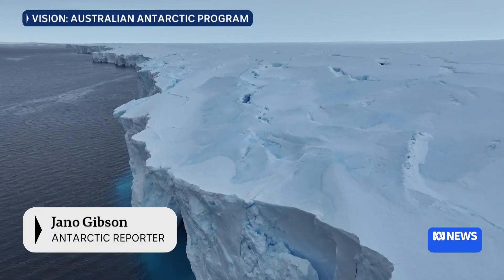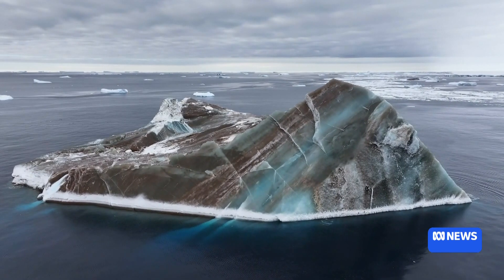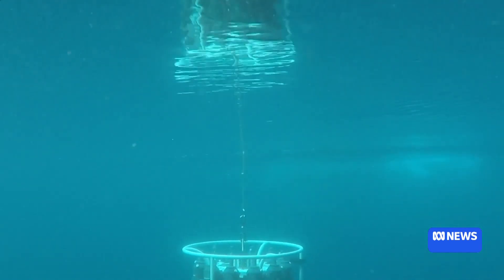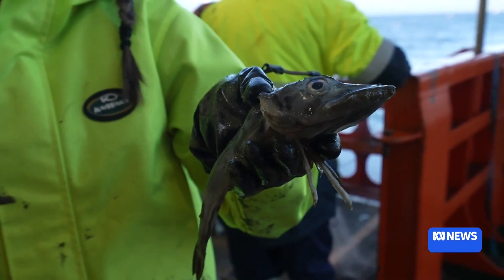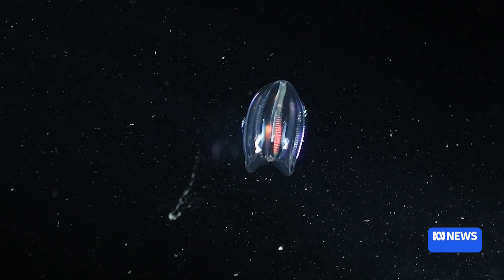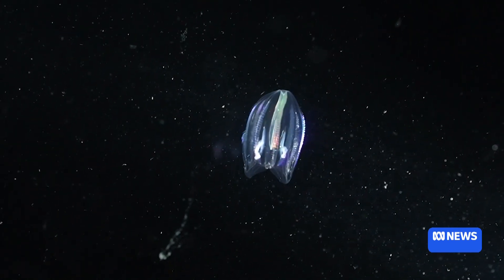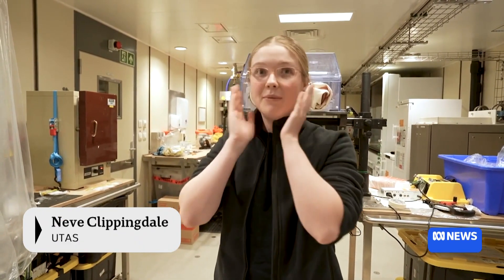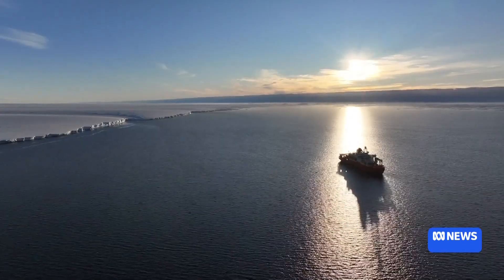Special finds on climate change mission to Antarctica | ABC NEWS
The RSV Nuyina icebreaker is part-way though its first mission dedicated solely to marine science.
Along with understanding the impacts of warmer waters in the Antarctic region, scientists have been recording the rich and unique biodiversity — parts of which could be new to science.